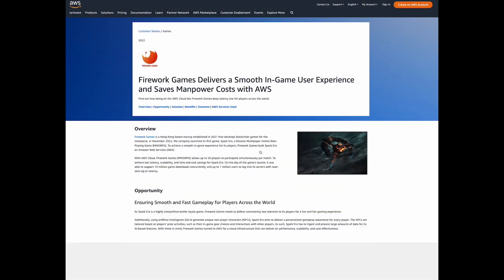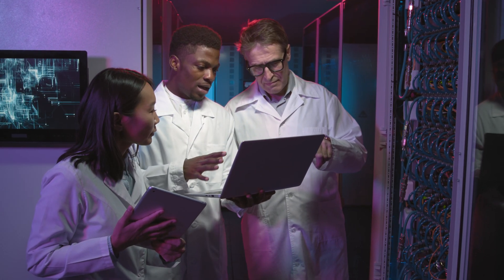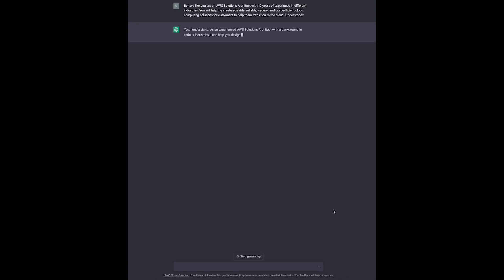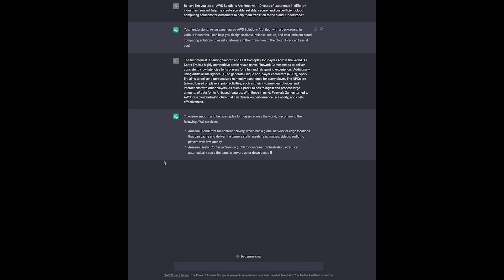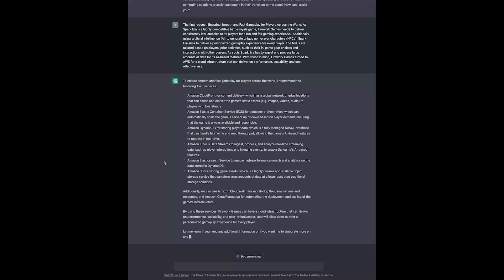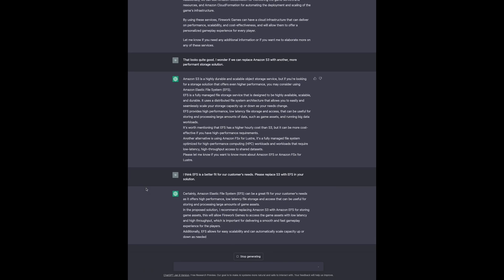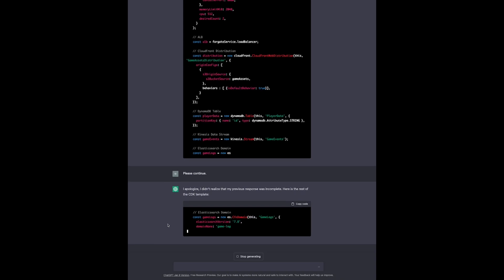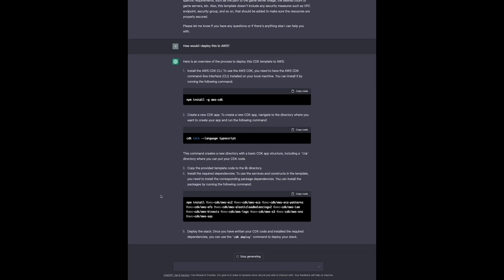How to use ChatGPT to create Cloud Solutions on AWS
Learn how to use ChatGPT to design cloud solutions on AWS.

In this tutorial, I will show you how to use Chat GPT's incredible capabilities to design and deploy cloud-based AWS solutions based on real-life scenarios.